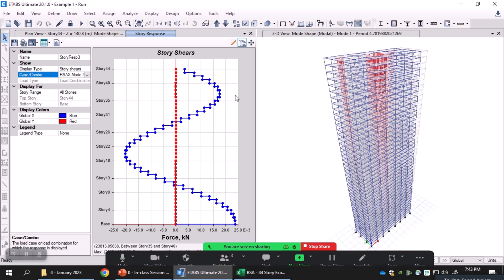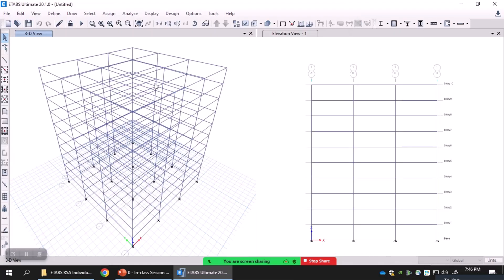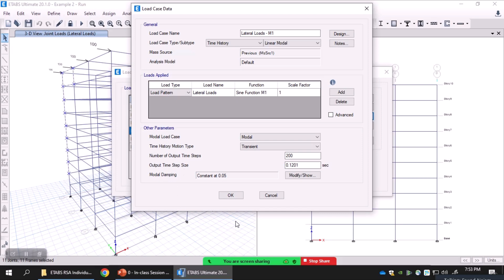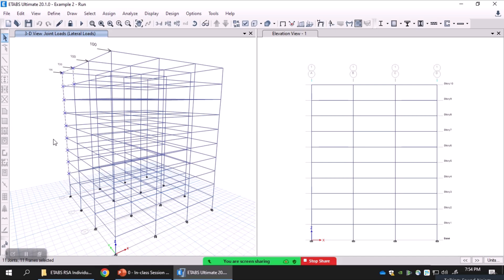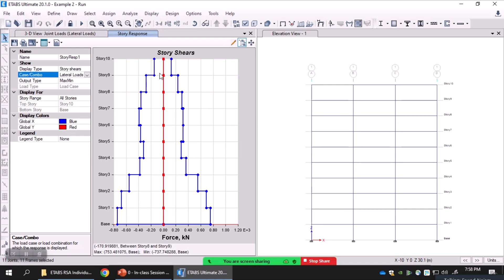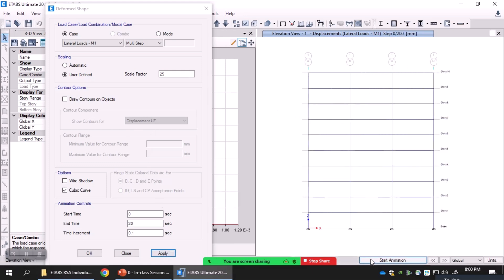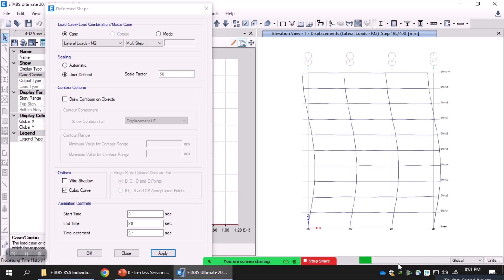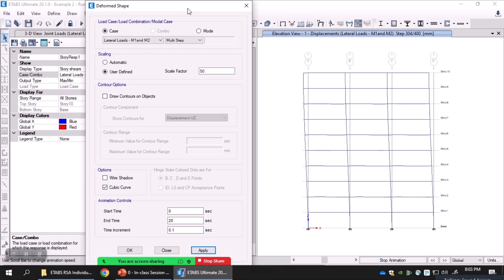Part 4: Insights into the Composition of Dynamic Response - ETABS Demonstration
Insights into the Composition of Dynamic Response - ETABS Demonstration